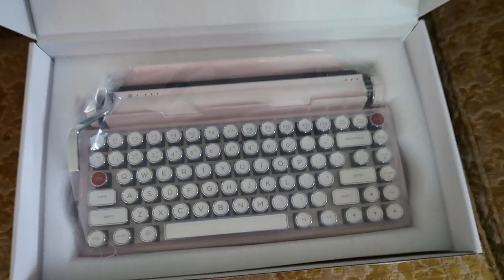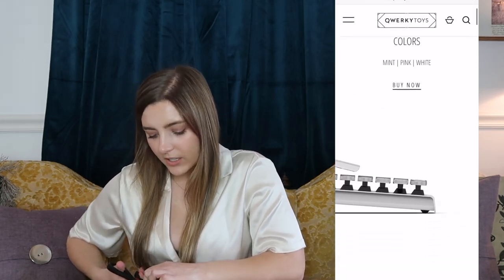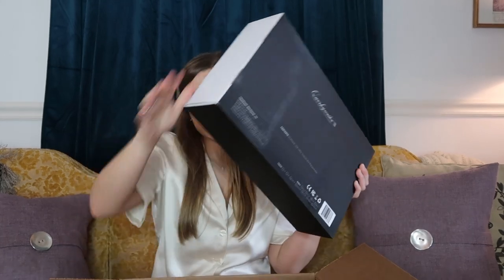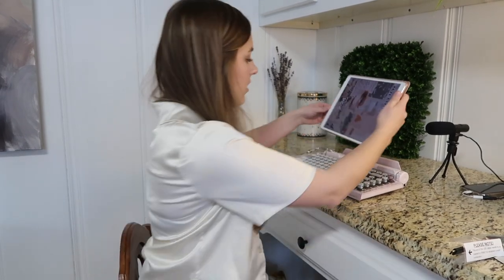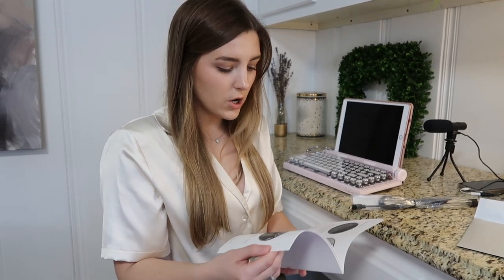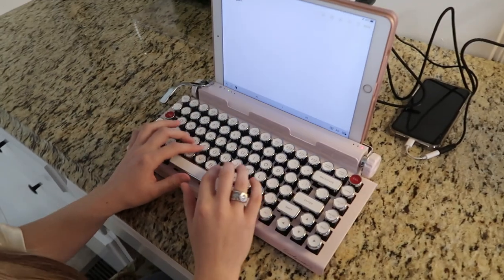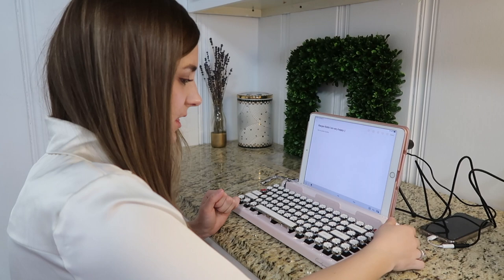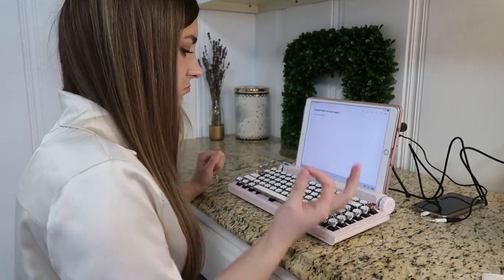*Limited Edition* QWERKYWRITER UNBOXING 2021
My iPad Pro 10.5 inch case